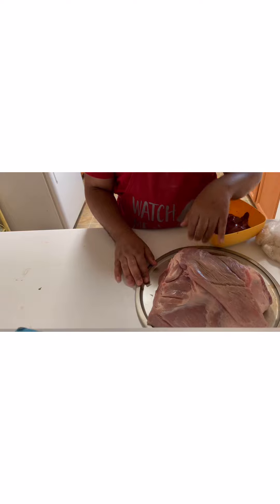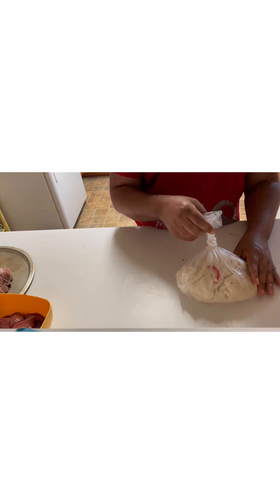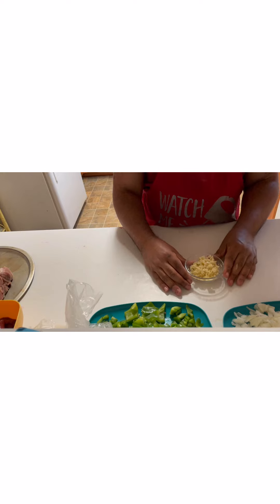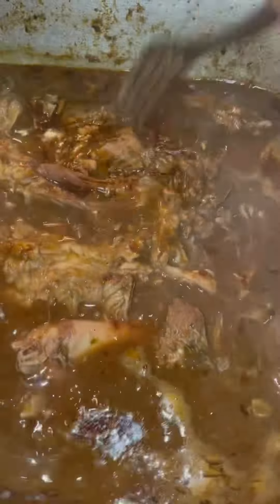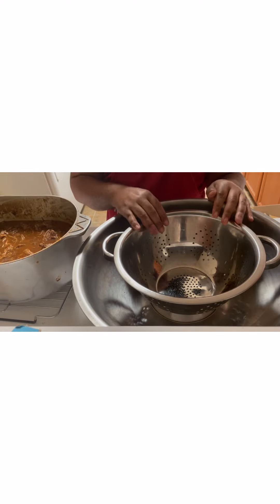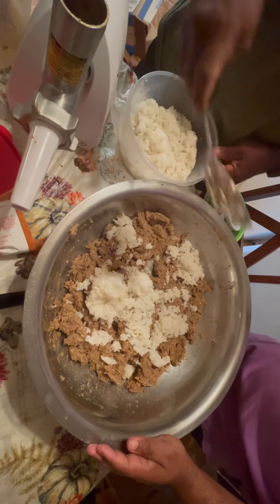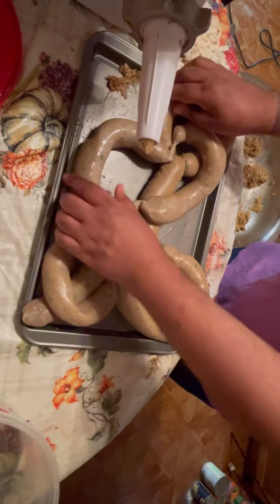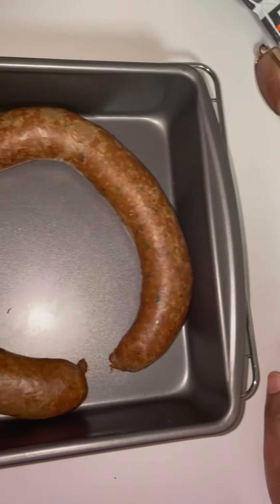Blind Chef’s Delicious Cajun Boudin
Ingrediants:

5-6lbs Boston Pork butt(front shoulder, 1 pound pork liver, 3 chopped yellow onions, 3 chopped green bell peppers, 2 stalks chopped celery, 3-4 bunches chopped green onions, 1 bunch chopped parsley, 1 large head of chopped garlic, 1 gallon water, tony Chachere’s  Creole seasoning, Targel Boudin Seasoning or any seasonings  of your preference, 10-12 cups medium or long grain cooked  rice, and  1 pkg. hog casings.

Directions:

First, prep all the fresh seasonings by washing and   chopping. Next, remove the skin and trim excess fat from meat  if needed then lightly season with tony Chachere, creole seasoning.   Heat   a large pot or Dutch oven roaster on med/high and sear roast on all sides starting with fat side down. Remove the  brown  seared roast from pot then sauté onions, bell peppers, celery, green onion bottoms, and some  of the parsley. After sautéing  5-7 minutes with top on, add in the garlic and liver and continue cooking for approximately  5 minutes. Next, put the Boston butt back into the pot and cover with 1 gallon of water and stir in 1/2 cup of boudin seasoning. Let the content come to a boil then lower heat and let cook for 3-3.5 hours or until meat fall off of bone. Remove the bones from the meat and strain the meat from the broth. Keep the broth. Next, grind the meat and liver into a large bowl. Next, combine meat, rice, green onion tops, parsley, broth, and more dry season if needed. Mix up to your consistency. You want the   rice mixture a little wet and not dry. Soak the casings in water then wash and expect for holes. Place a knot at the end of one of the casings and slide it onto the end of the stuffer. Stuff  the rice  mixture into the casing with  automatic or   manual sausage stuffer/grinder. Twist every 8-9inches to form a link. Enjoy by cooking it your choice. It can be fried, Steen, Smoked, or even put in the oven. ￼
The Blind Bearded Chef Zeke  ￼